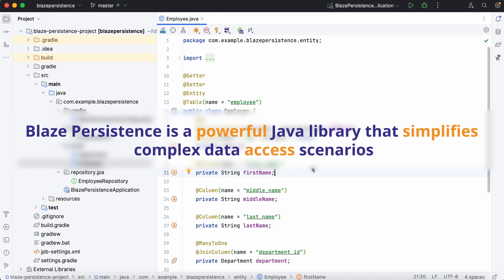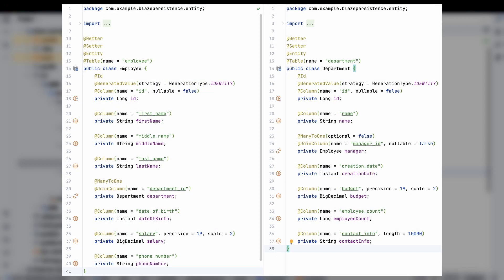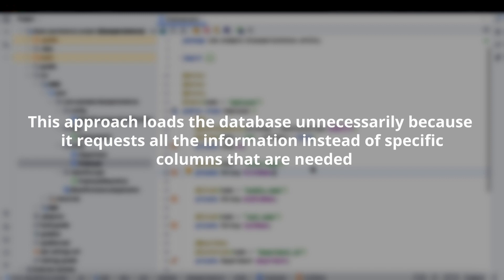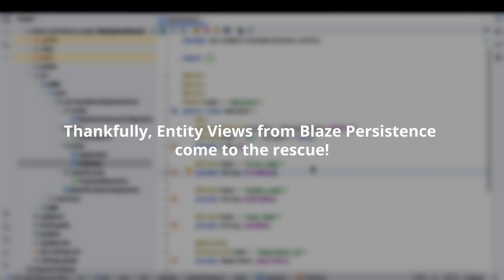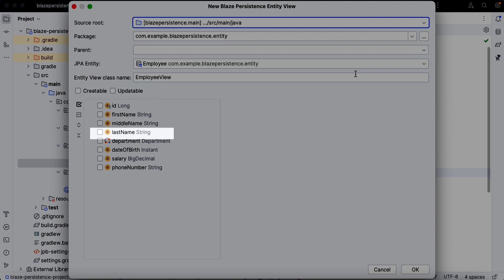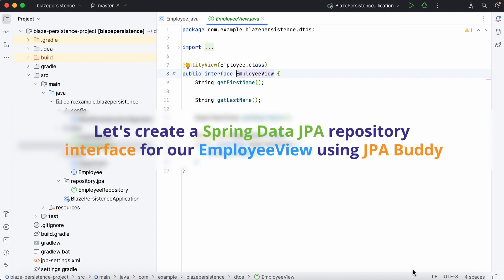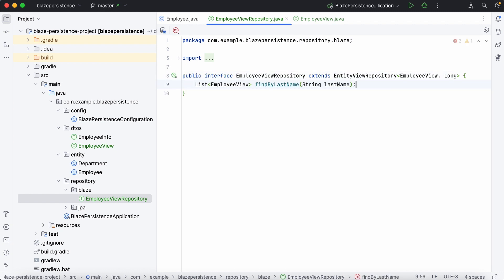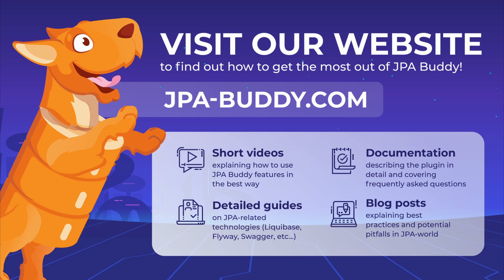How to use Entity Views from Blaze Persistence with Spring Data JPA | JPA Buddy